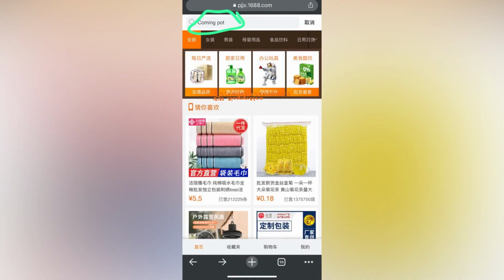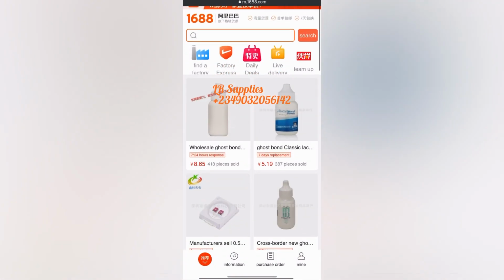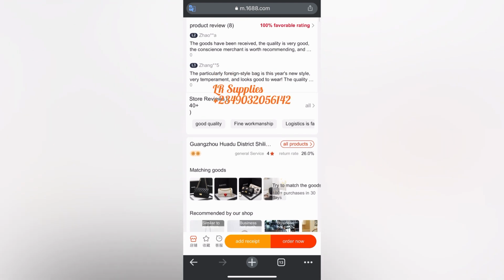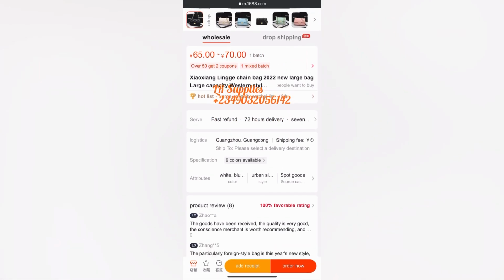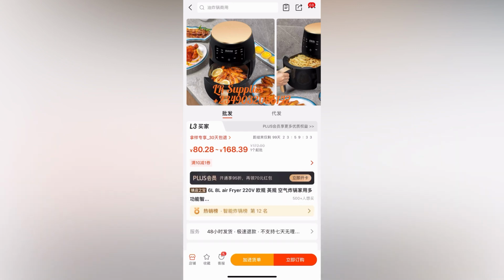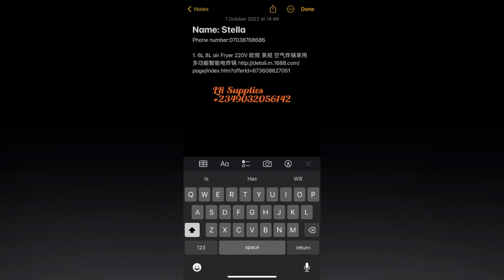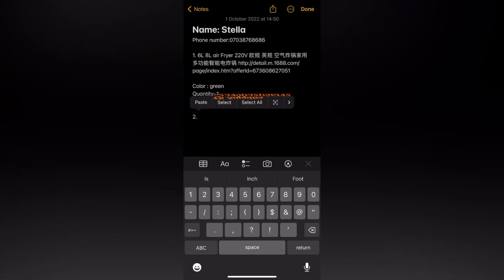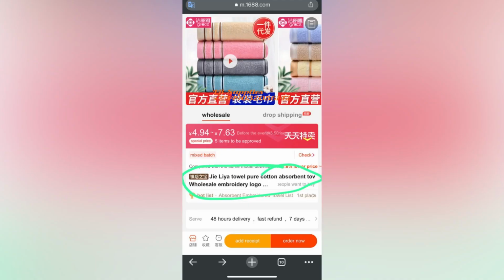HOW TO IMPORT FROM CHINA WITHOUT VERIFIED ALIPAY | SHOPPING ON 1688 | MINI IMPORTATION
In this  step by step practical video you will learn how to buy from China to your country without a verified alipay account.